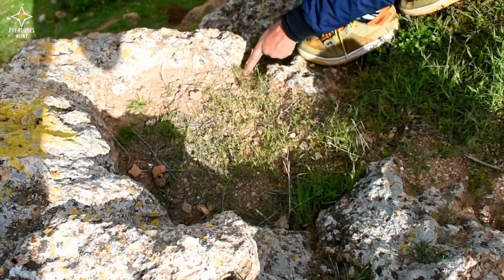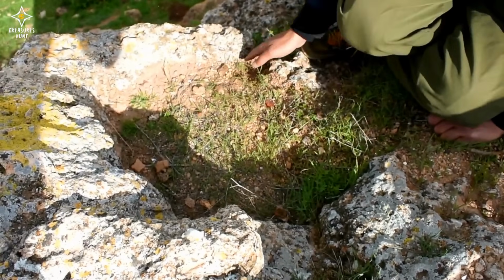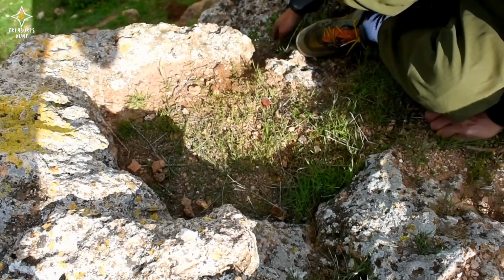I found a warrior's treasure inside underground room using phoenix metal detector 3D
Hello adventurers family.
Today we are in an Ancient area, of which nothing remains but the wreckage.
But the story says that the place has underground rooms and trenches.
The story also says that the Romans used to hide their belongings in underground rooms.
Ordinary metal detectors will not work here because the ruins made the surface of the earth rise, we will use a three-dimensional Phoenix device, meaning it will show us the rooms, and it is a metal explorer with a greater depth than other metal detectors.. Stay with us and enjoy.